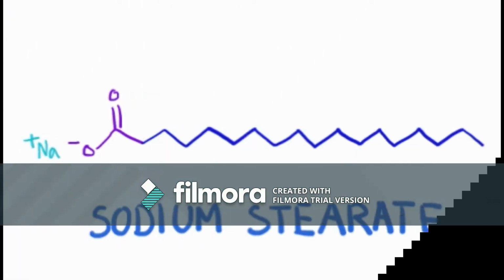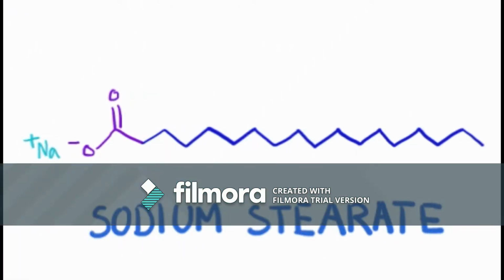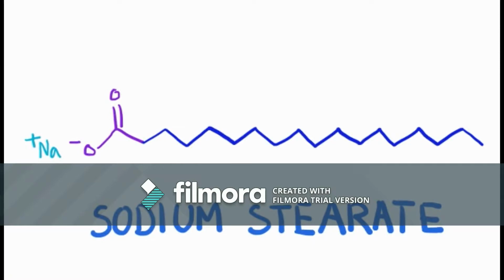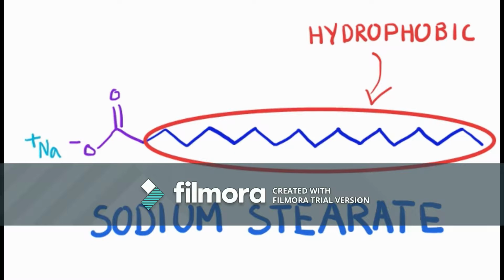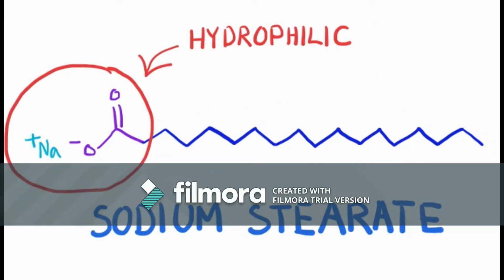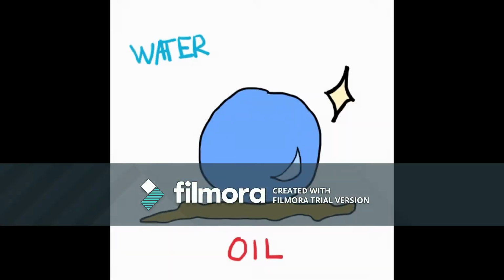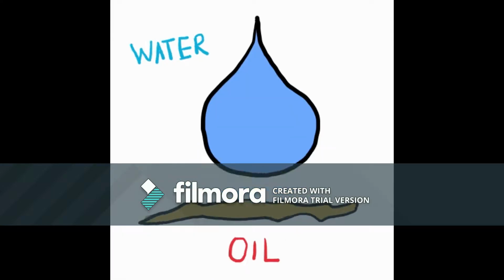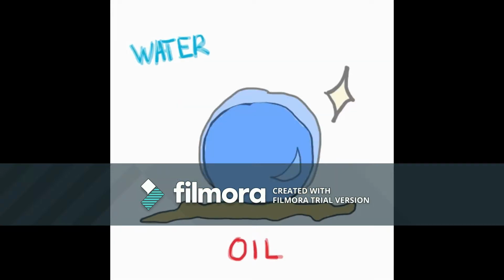SOAP - Chem151 - Spring 2018